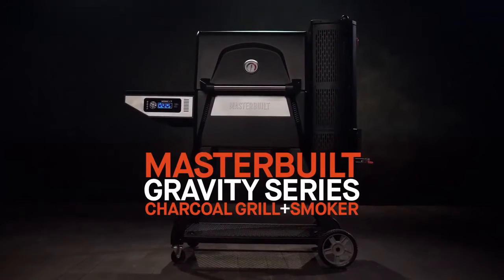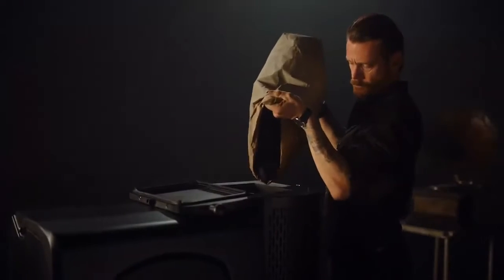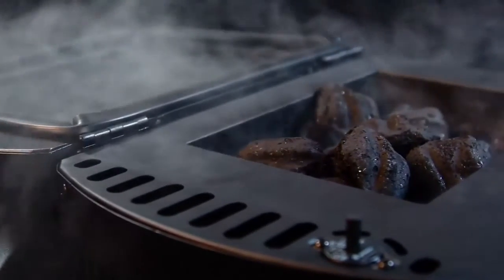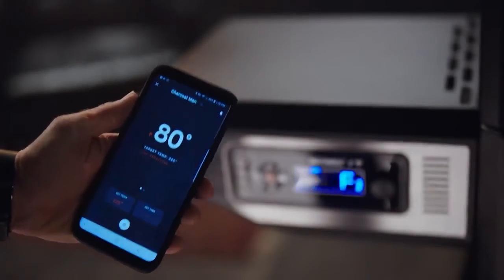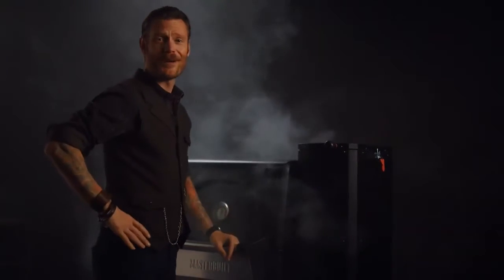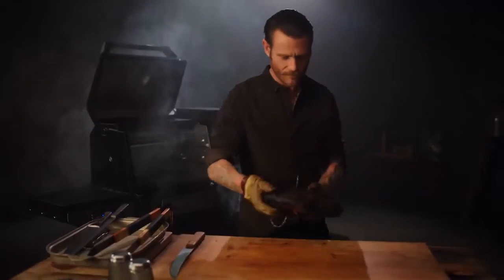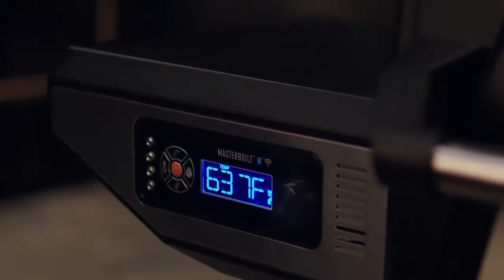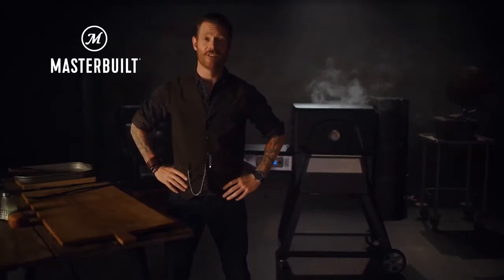Masterbuilt Gravity Grill at Rathwood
Built on tradition, Masterbuilt charcoal grills represent the very best of mastering the art of charcoal grilling in your own backyard. Innovations like the Gravity Series™ Charcoal Grill + Smoker line build on that tradition to keep the mastery growing.